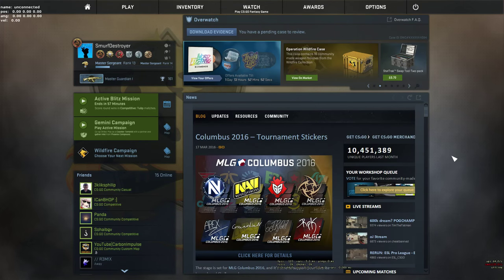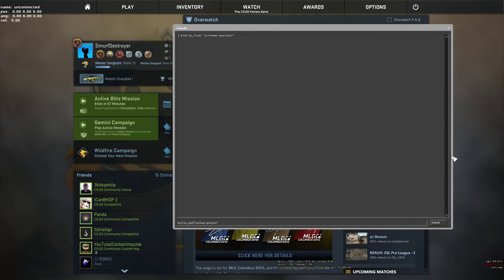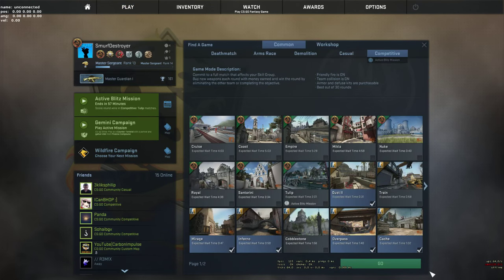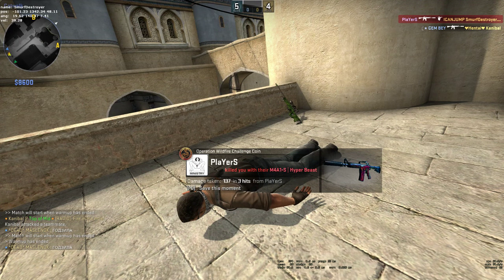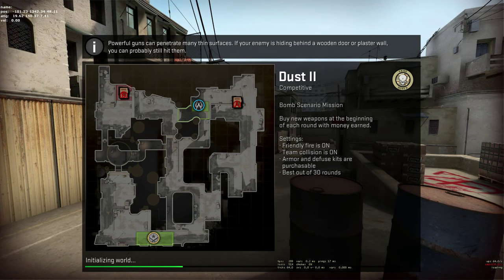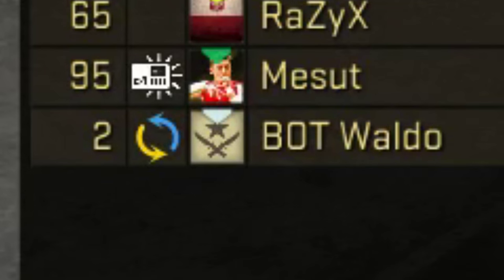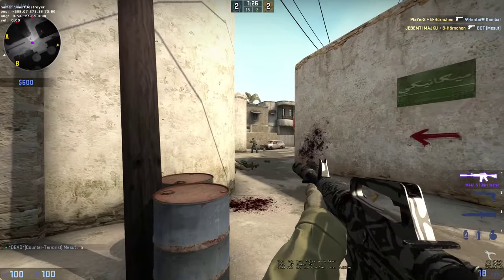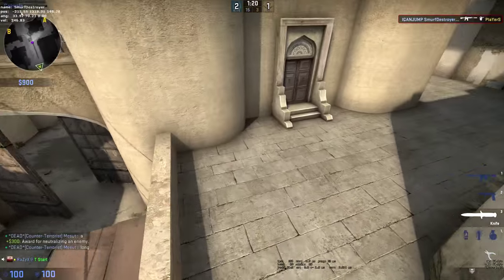CS:GO - 7V5 Matchmaking Glitch Tutorial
Bind: bind kp_slash "jointeam spectator"

Song: Rollz - The Projects